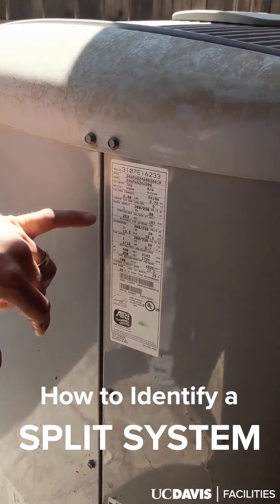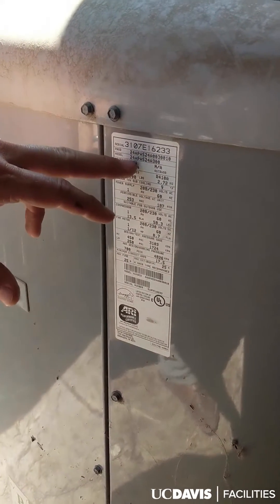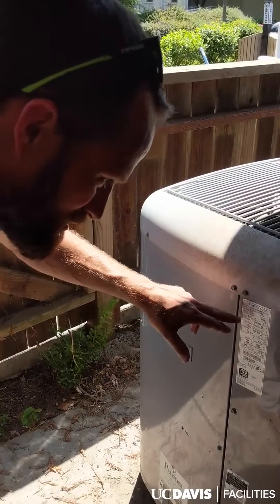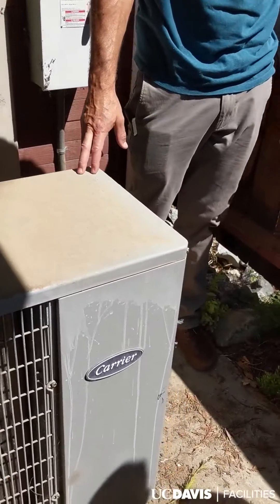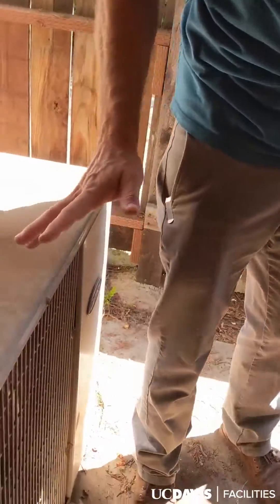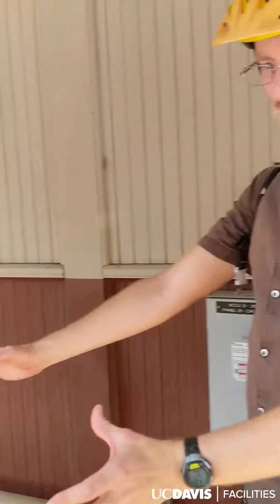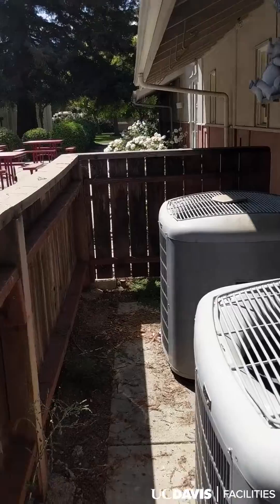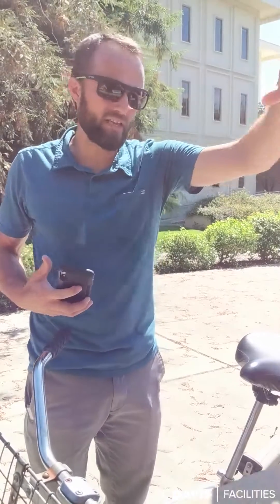How to Identify a Split HVAC System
Split Systems are a type of unitary HVAC system. A split system has equipment outside the building and inside the building and doesn't ventilate spaces. The unit outside is typically the one you can find, while the unit inside may not be visible. One way to identify a split system is by the refrigerant pipes connecting the outside system and the building.